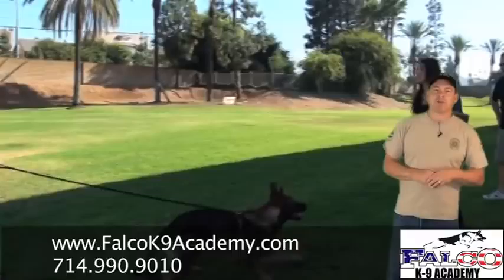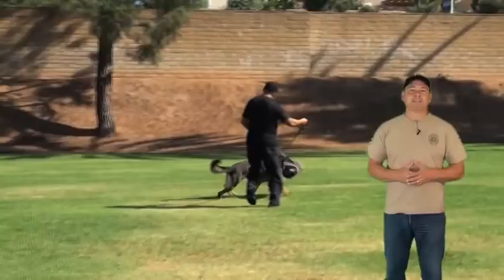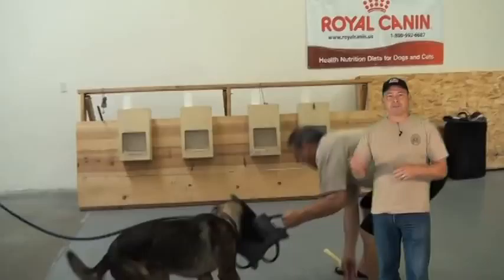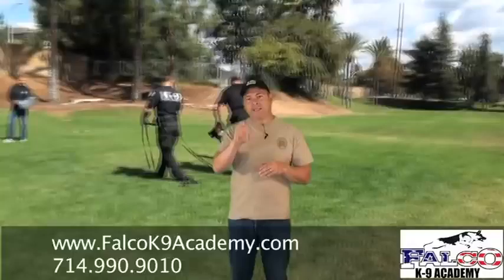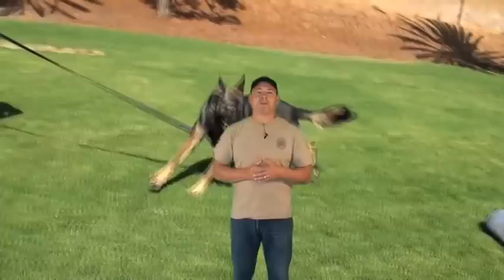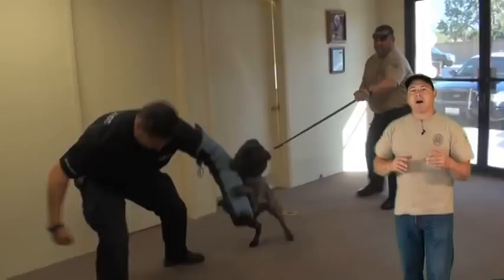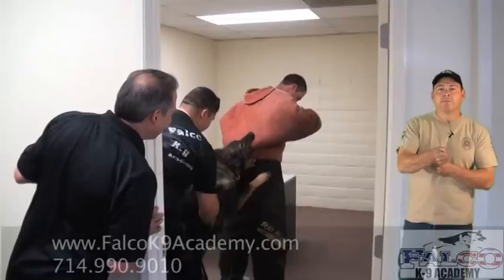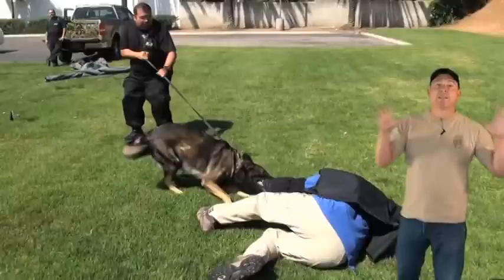Falco K9 Academy Video Blog 16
Training your dog to out continued.  Training the out does not have to be a battle between dog and handler.